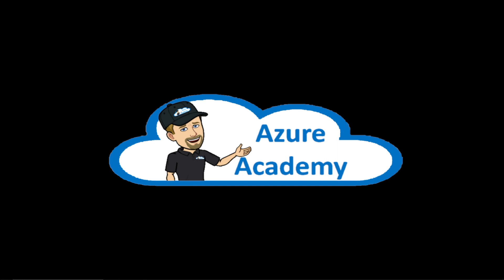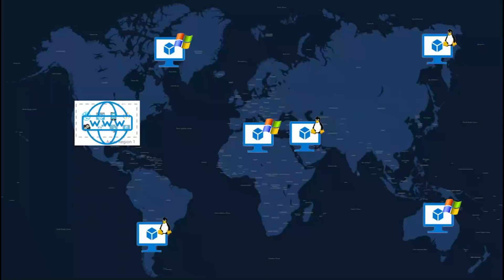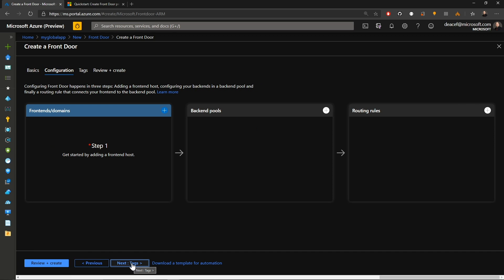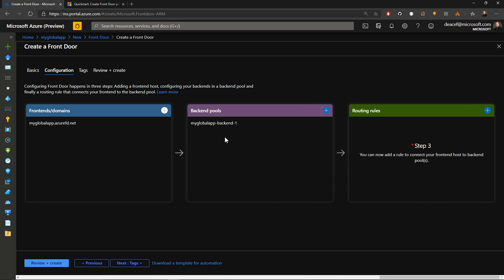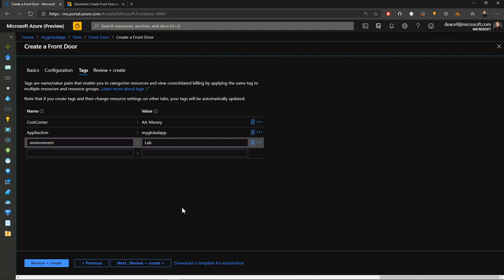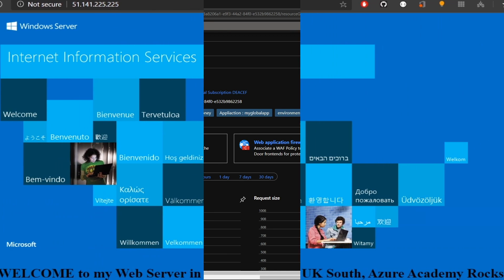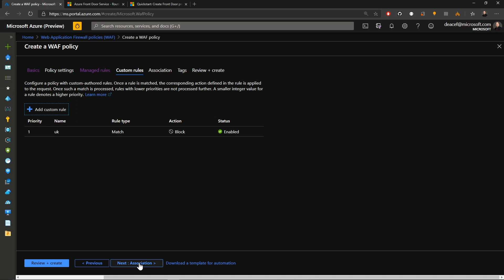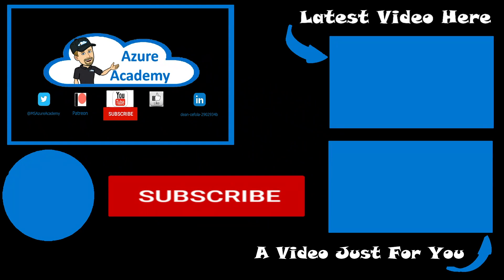Azure Networking - #13 - Azure Front Door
Looking to Scale your Apps in the Cloud Learn how Azure Front Door can help today at The Azure Academy
Azure Front Door Service enables you to define, manage, and monitor the global routing for your web traffic by optimizing for best performance and instant global failover for high availability. With Front Door, you can transform your global (multi-region) consumer and enterprise applications into robust, high-performance personalized modern applications, APIs, and content that reach a global audience with Azure.

How FrontDoor Works - 2:47
FrontDoor Docs  - 4:42
Build FrontDoor  - 5:16
Check out the FrontDoor - 11:58
Build WAF Policy - 14:32